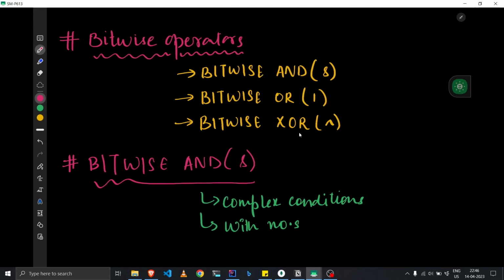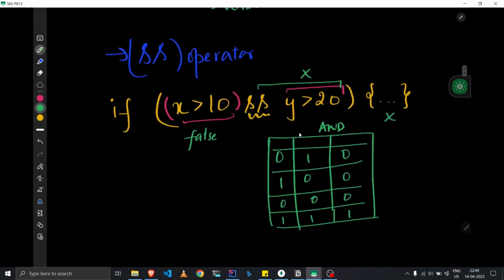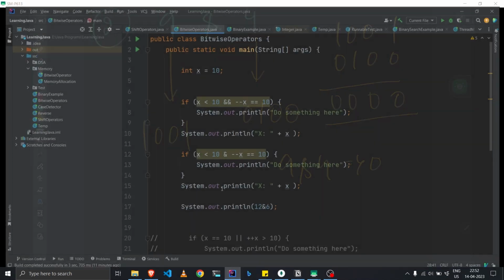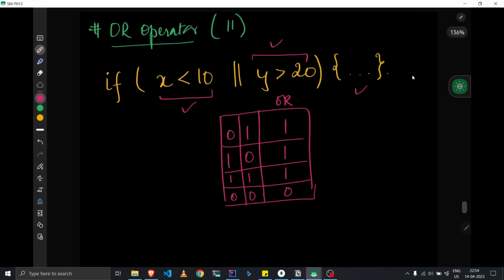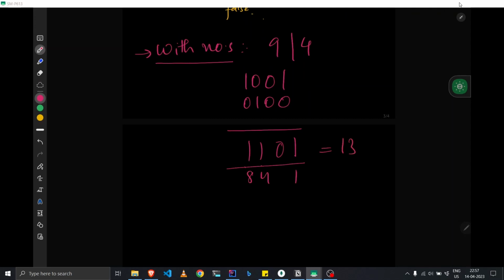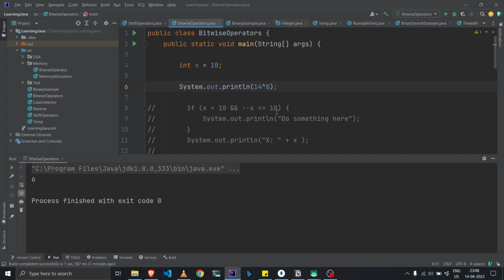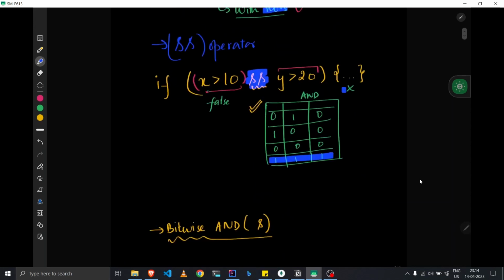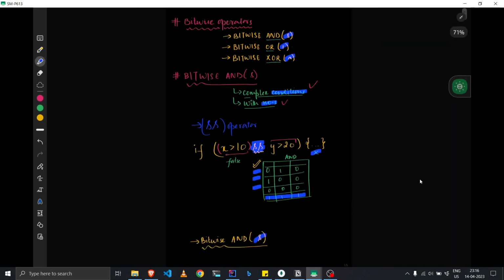Bitwise Operators in Java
In this video, we discussed the 3 Bitwise Operators in Java (Bitwise AND, Bitwise OR, and BITWISE XOR).